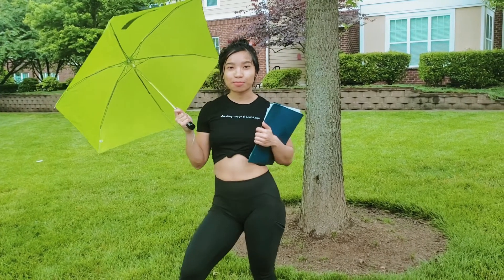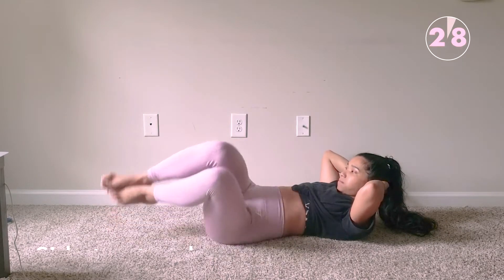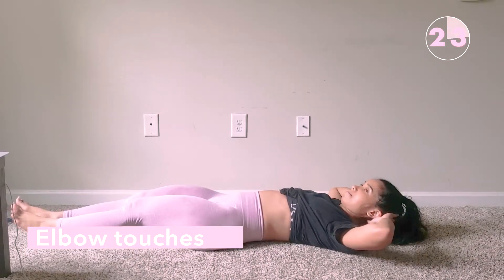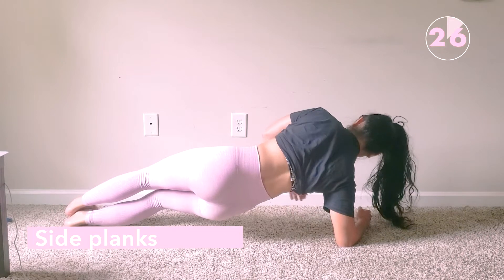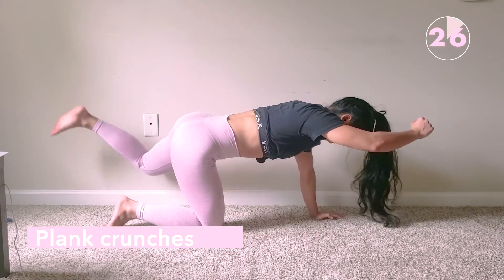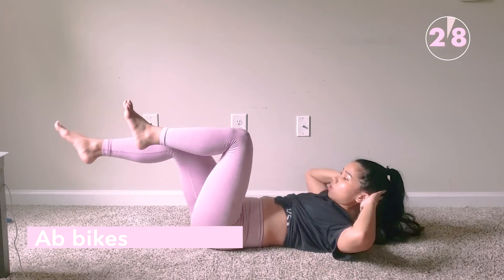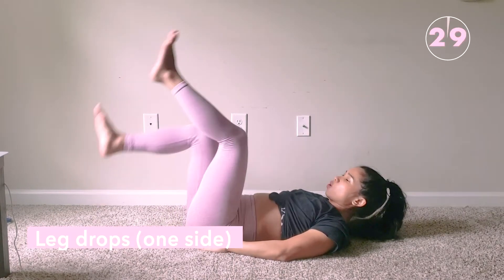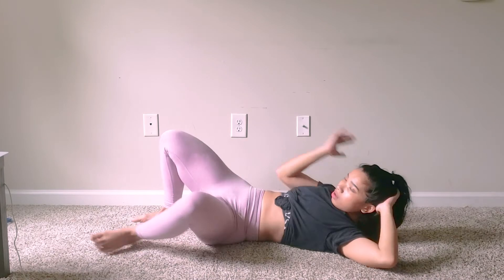10 mins Beginner Abs workout for Toned Waist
Let's work for stronger abs together with this fun & short ab workout. This workout uses no equipment and can be done at home, anywhere, anytime! I take you through both the beginner and advanced versions of the exercises as well. Hope you enjoy it!

NEFFEX - Memories (Original Mix) [[ LYRICS BELOW!! ]]

Welcome to the channel where we become the best version of ourselves! My name is Scarlett and I am an exercise science PhD student while I work on my entrepreneurial endeavors. I love sharing informative videos about evidence-based training while also showing you how I practice discipline and dedication to become the person I have always dreamed of. My goal is to help people become healthier, happier, and more fulfilled in life so hopefully my channel inspires you with it.